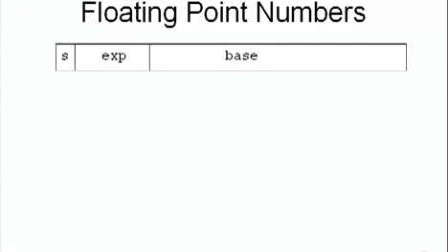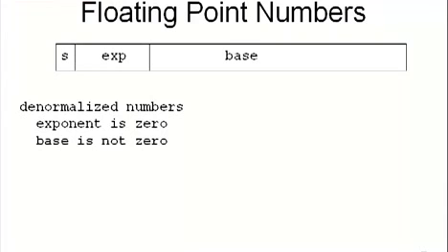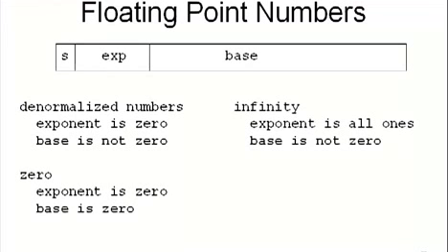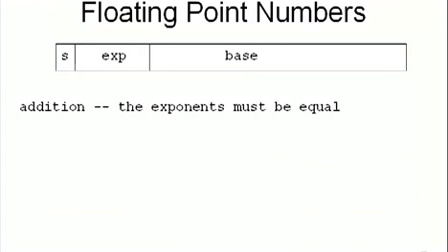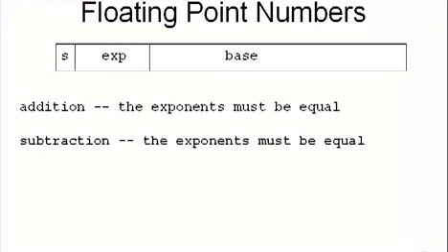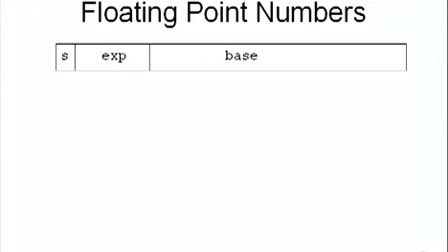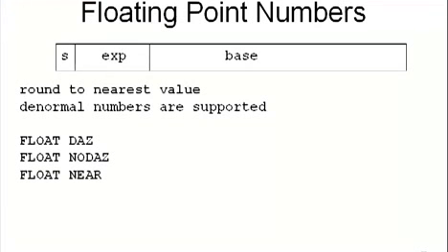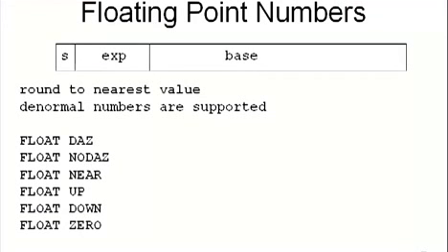53 Floating Point Numbers